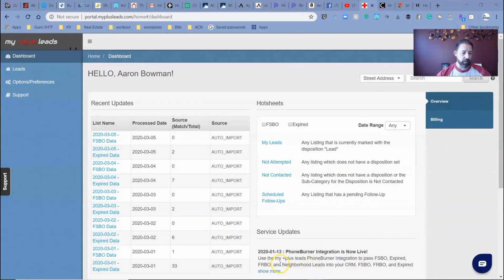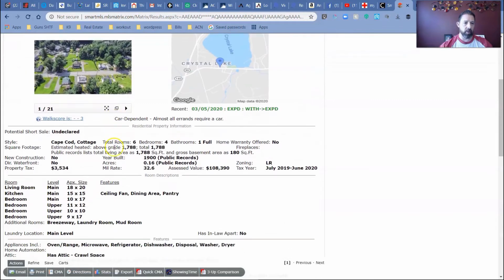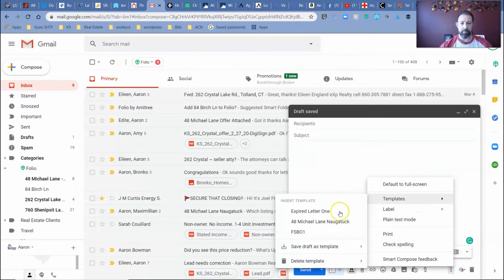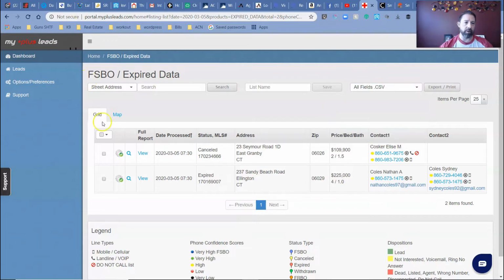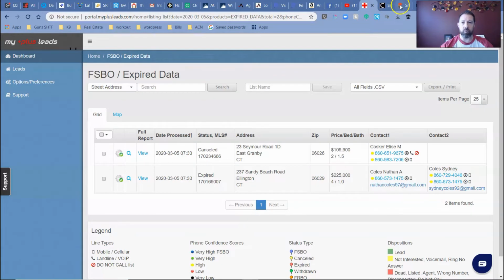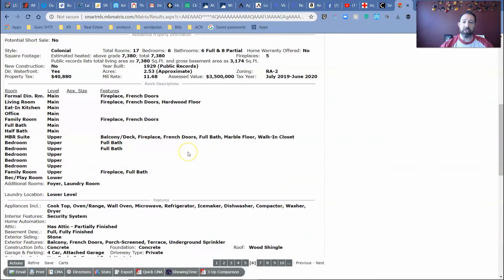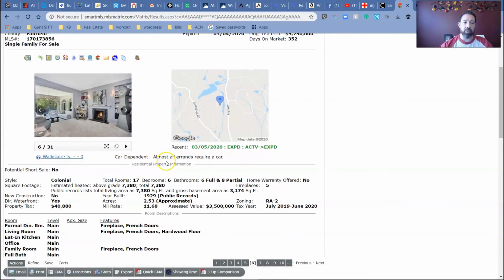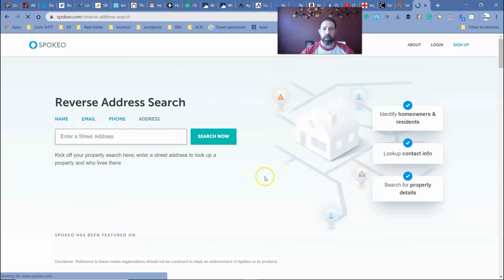Real Estate Expired Listings Strategy 2020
What's up everyone on today's video we are going to cover a wicked awesome strategy for converting Expired Listing Strategy for 2020.

Looking for an amazing Realtor then schedule a time here with me

Are you looking to save on services you are already paying for? Just click to see how you can save.

ND FILTERS (A MUST!)
Drone Memory Card
ND's Drone
Main Camera
VLOG LENS
Bokeh Lens
Other Camera
Ring Light
Tripod: SWitchpod.com
Video Mic
Memory Card
Cam Bag
Backdrop and lights